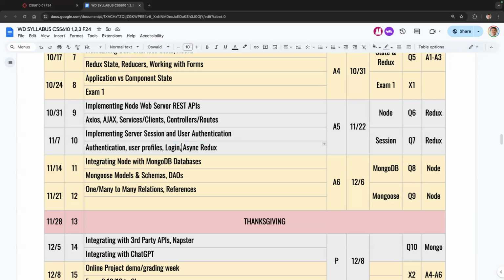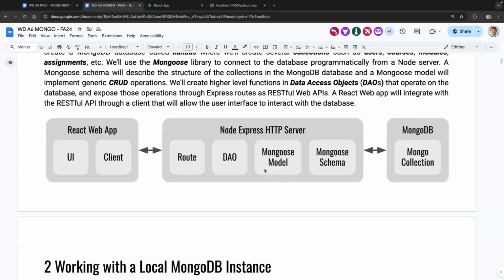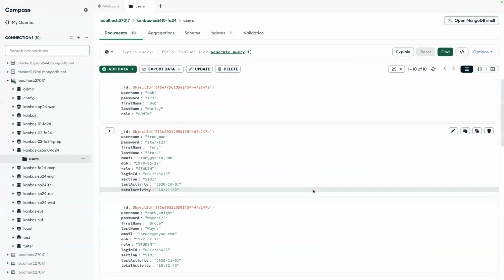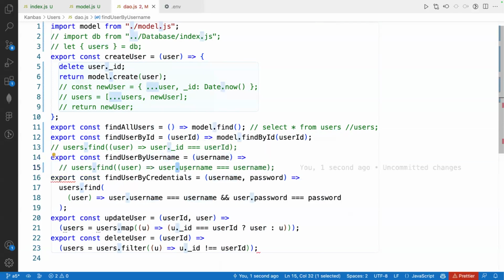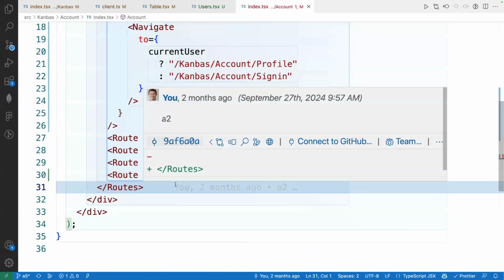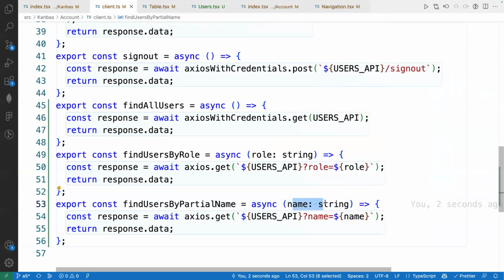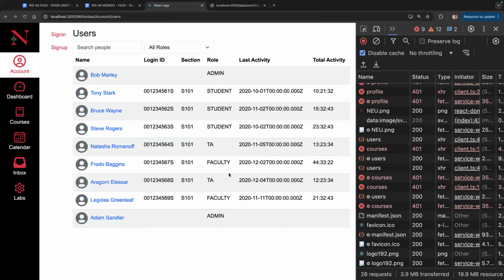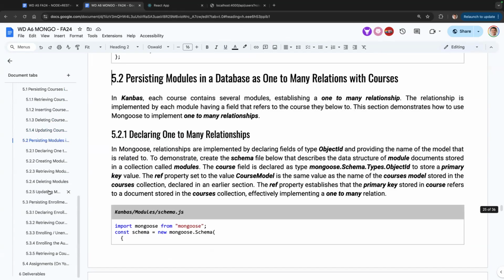Module 12 - Integrating MongoDB in a React/Node Web Application FA24